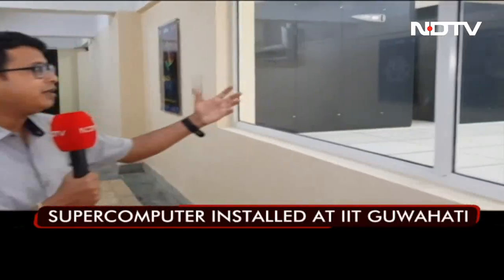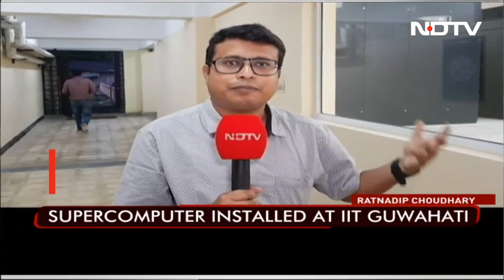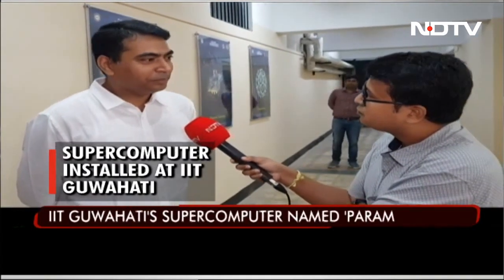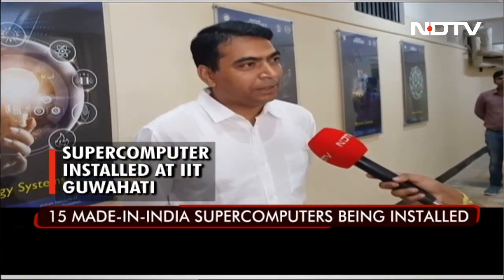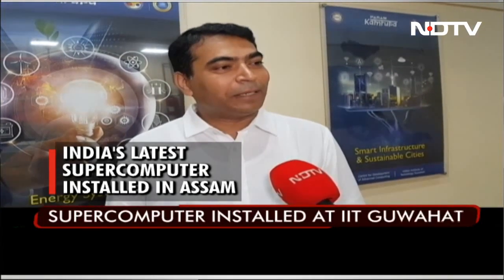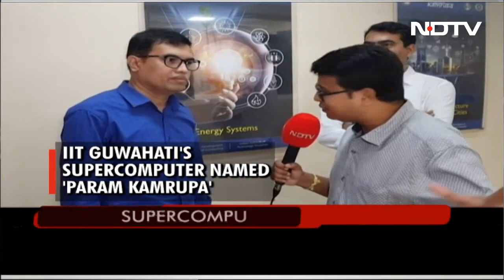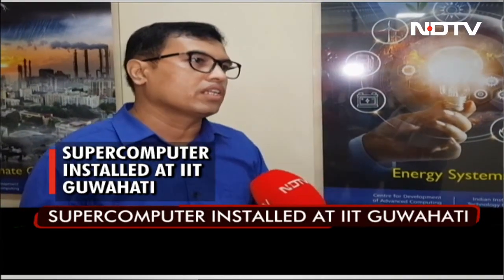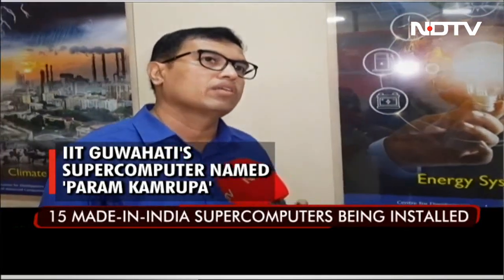Exclusive: Param Kamrupa, Latest Made-in-India Supercomputer. Details Here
During her two-day maiden visit to Assam, President Draupadi Murmu inaugurated a supercomputer facility at the Indian Institute of Technology in Guwahati. NDTV's Ratnadip Choudhury brings exclusive details about the supercomputer facility 'Param Kamrupa'.